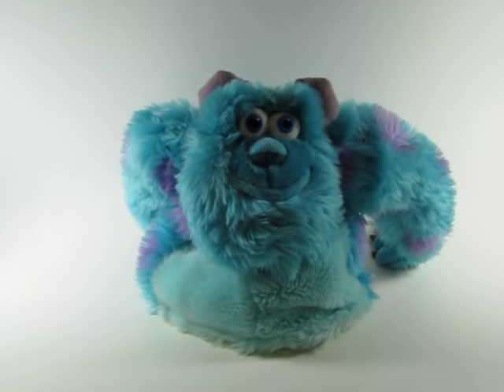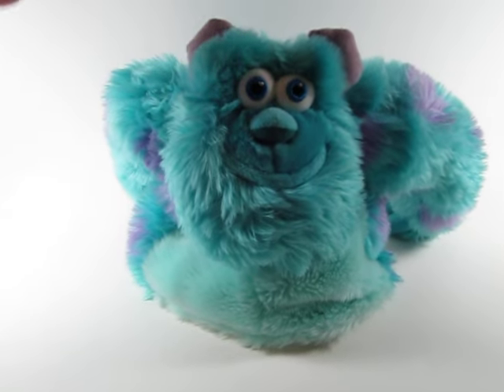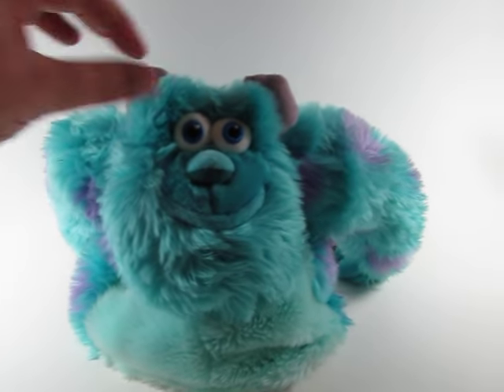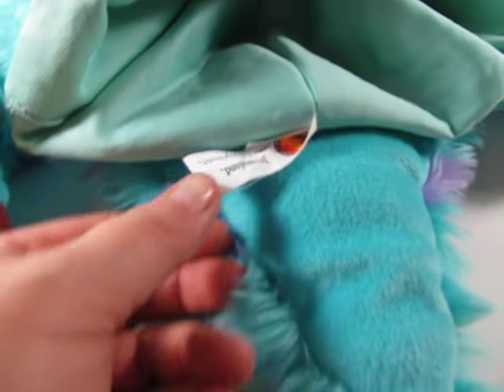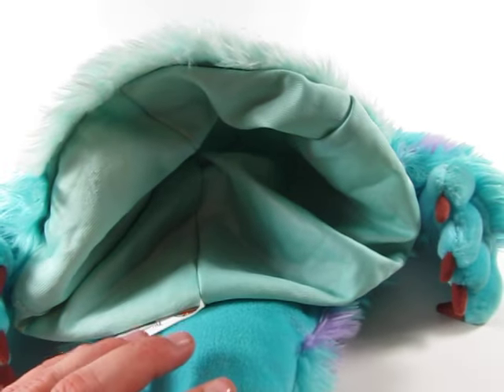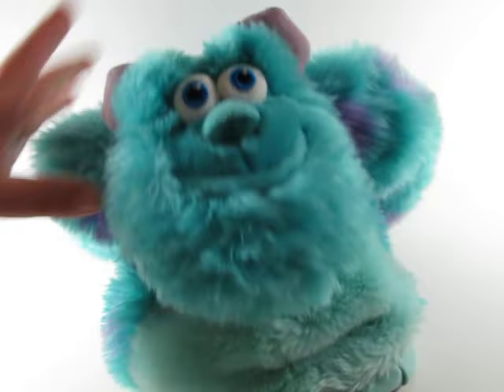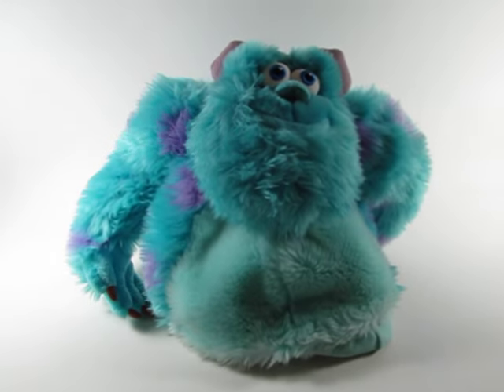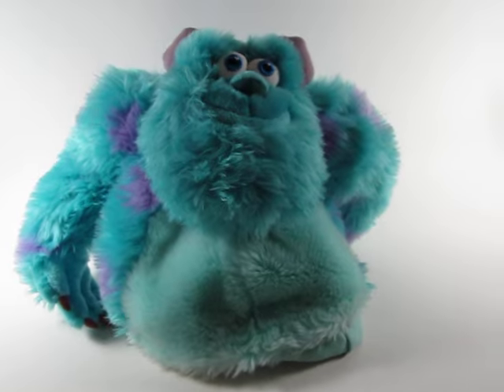Disney Parks Sulley Adult Hat Cap Monsters Inc Plush For Sale